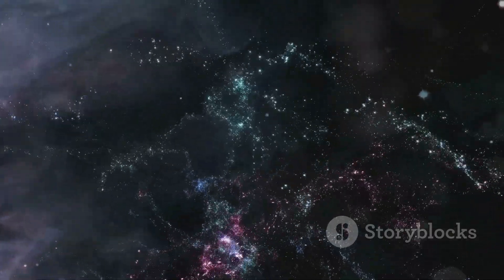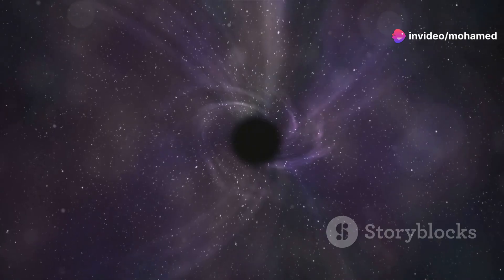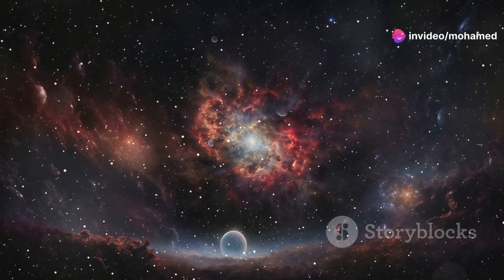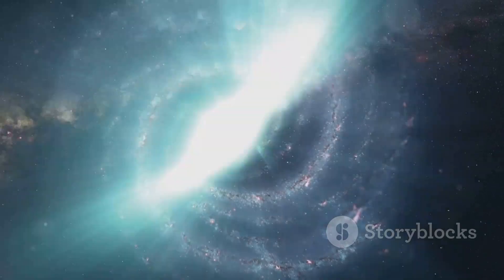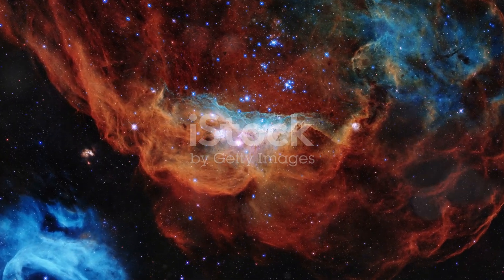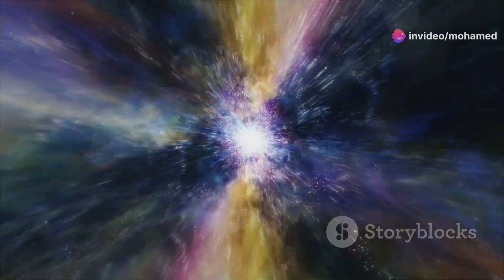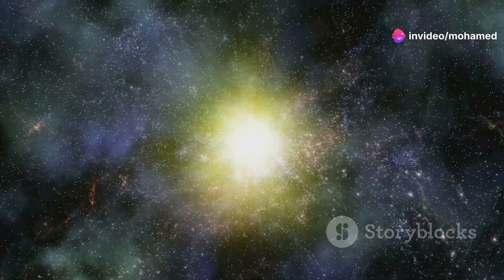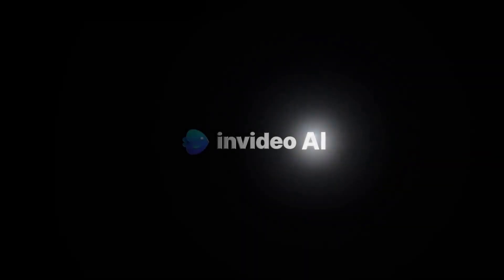Top 10 Mind-Bending Facts About the Universe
Discover the mind-blowing secrets of the cosmos in our latest video, "10 Astonishing Facts About the Universe." From the staggering 93 billion light-year diameter of the observable universe to the mysterious phenomena of black holes and neutron stars, this video will challenge everything you thought you knew. Learn about the incredible distances between stars, the concept of dark matter and dark energy, and the rapid expansion of the cosmos since the Big Bang. Dive deep into the multiverse theories and the implications they hold for our understanding of reality.

OUTLINE:

00:00:00 Welcome to the Wonders of the Cosmos
00:00:38 The Observable Universe is 93 Billion Light Years in Diameter
00:01:14 There Are More Stars in the Universe Than Grains of Sand on Earth
00:01:38 Black Holes Can Slow Down Time
00:02:44 The Universe is Expanding
00:03:45 Dark Matter and Dark Energy Make Up 95% of the Universe
00:04:38 Neutron Stars Are Incredibly Dense
00:05:42 The Big Bang Wasn't an Explosion
00:06:36 The Universe Has No Center
00:07:33 Cosmic Microwave Background Radiation
00:08:30 The Multiverse Theory
00:09:32 Wrapping Up Our Cosmic Journey